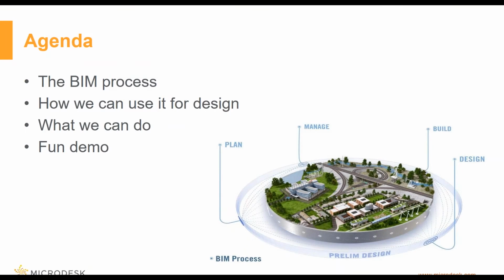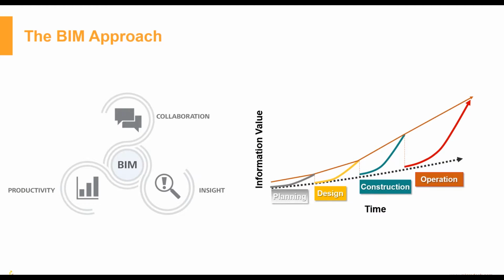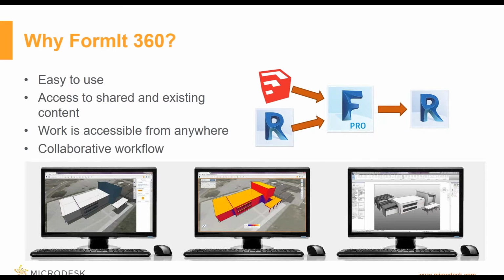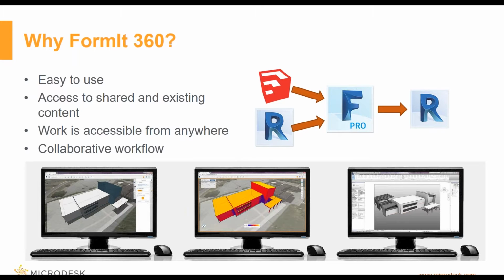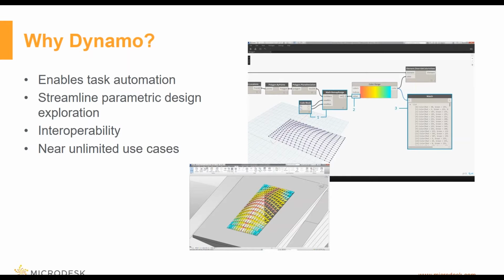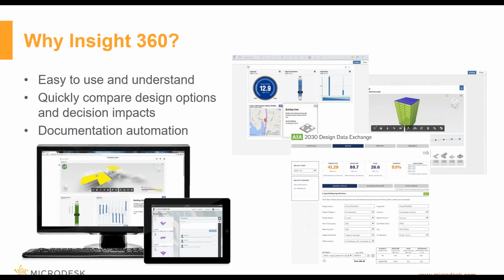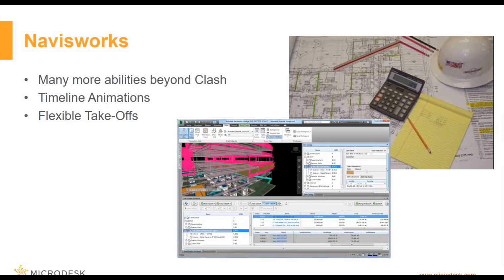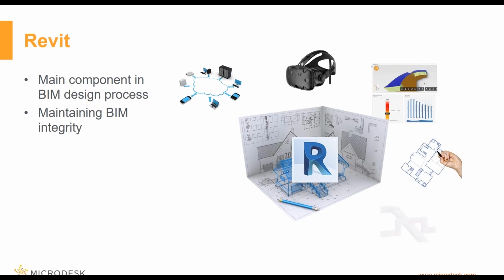The BIM-Approach: The Path to Superior Design, Overview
Building Information Modeling (BIM) is more than a new approach to design, but a workflow that can encompass and benefit the whole design and construction process. However not everyone is on board to implement and streamline an entirely new process and way of design, at least not until they have seen it’s advantages.

Tune in to watch design & technology expert, Peter Marchese, take us through his recently recorded webinar, where he showcases the different benefits and aspects of BIM, including FormIt 360, Insight 360, Dynamo, Navisworks & Revit! These highlights from Microdesk’s recent webinar, The BIM-Approach: The Path to Superior Design, will show you how you can improve your designs with the power of BIM through these easy-to-use tools.